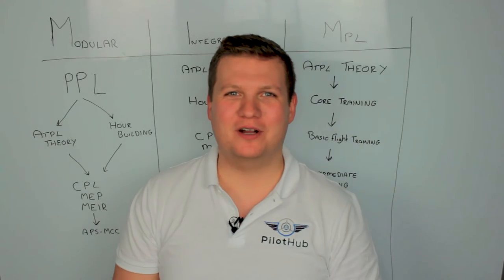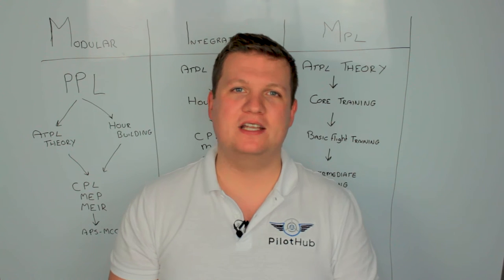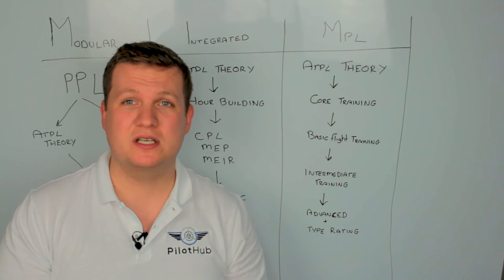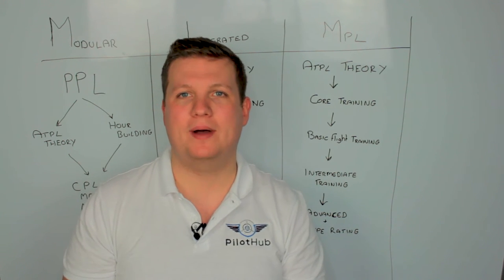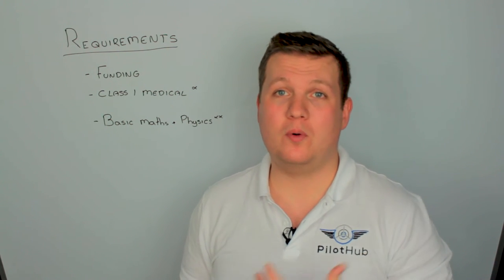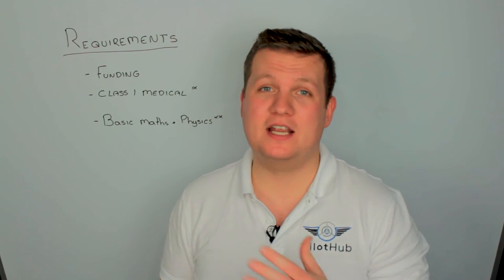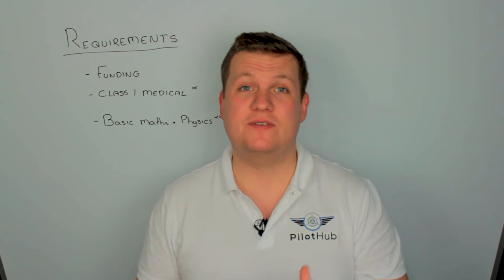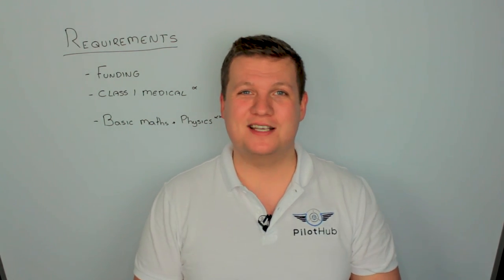Navigating the UK's Pilot Training Routes: A Guide for Aspiring Pilots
Are you dreaming of becoming a pilot in the UK? The journey to earning your wings can seem overwhelming, but don't worry! In this video, we'll break down the different training routes available to aspiring pilots in the UK. From private pilot licenses to commercial pilot licenses, we'll explore the various options and help you determine the best path for your aviation career. From modular to MPL, we've got you covered. So let's get started on your journey to becoming a pilot in the UK!